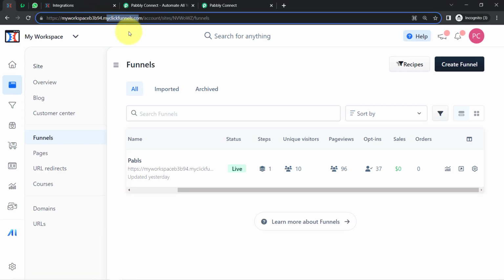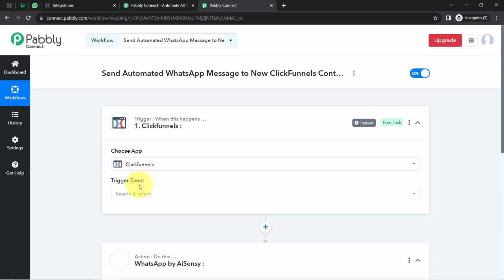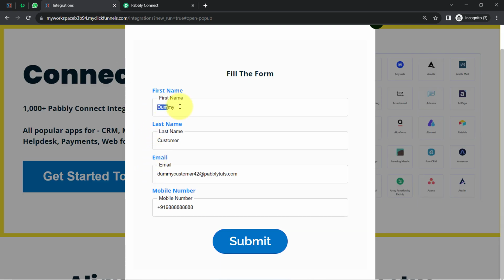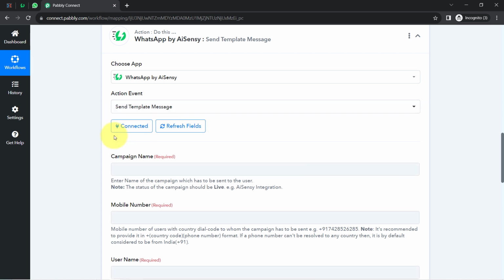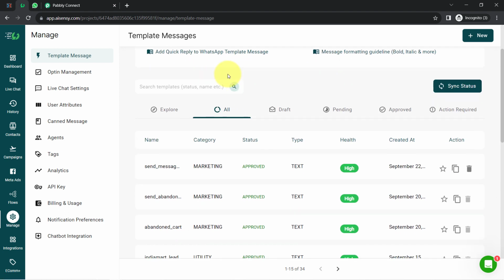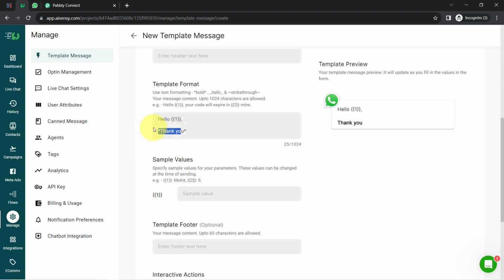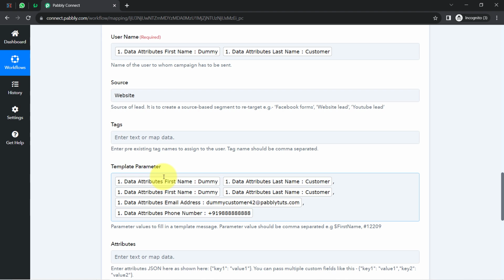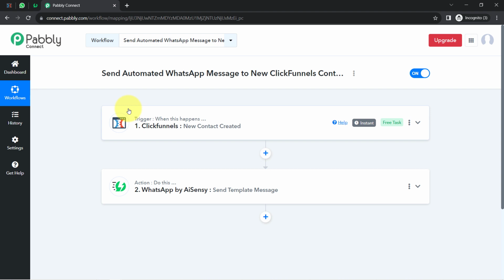How to Send Automated WhatsApp Messages to ClickFunnels Contact | ClickFunnels AiSensy Integration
In this video tutorial, we'll guide you through the process of automatically sending automated WhatsApp messages to your ClickFunnels contacts, enabling you to engage with your audience effectively and streamline your communication. Here's how this automation works:

1. ClickFunnels Contact (Trigger)
2. Contact Data Extraction
3. Integration with WhatsApp through AiSensy
4. Send Automated WhatsApp Message
With this integration, you can automate the process of engaging with your ClickFunnels contacts through WhatsApp, ensuring timely and personalized communication with your audience.

1. Automation: Pabbly Connect offers automation capabilities that can help you automate mundane and repetitive tasks. This allows you to save time, money and resources.

2. Integration: Pabbly Connect provides a wide range of integrations so that you can connect different web services with each other. This helps you to create smarter workflow processes and make your business more efficient.

3. Security: Pabbly Connect takes security seriously and provides an industry-standard security system to protect your data and applications.

4. Scalability: Pabbly Connect is highly scalable and allows you to easily add new applications and services to your workflow.

 5. Cost-effective: Pabbly Connect is cost-effective and provides plans for different business sizes.